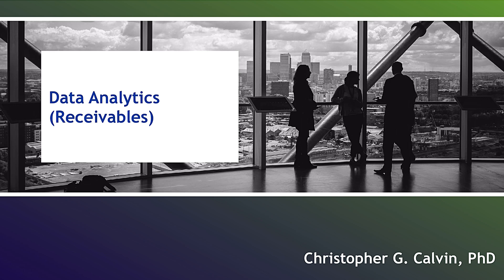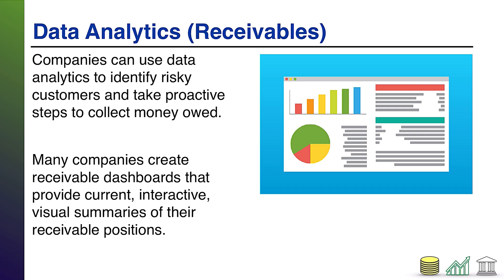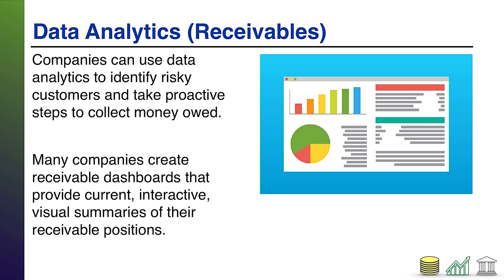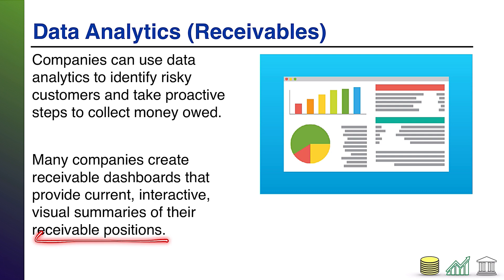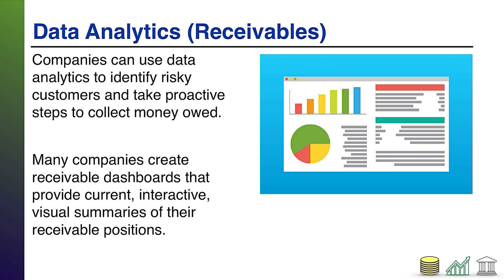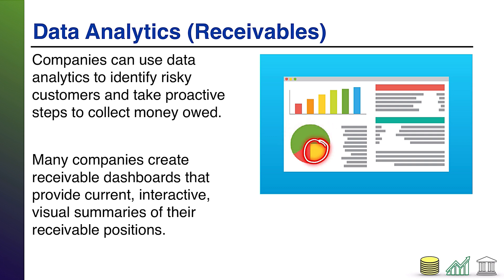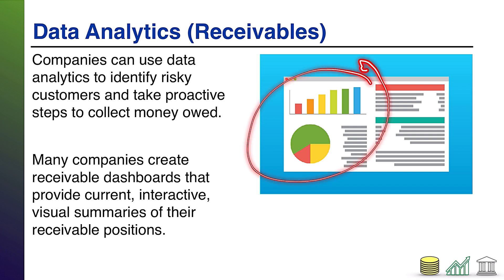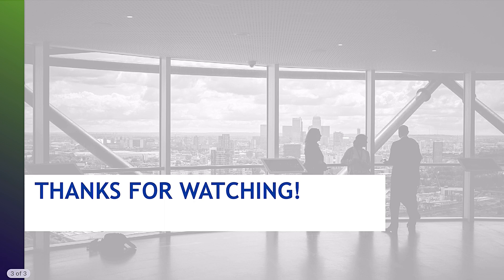Data Analytics (Receivables)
This video introduces students to the ways data analytics can be used to help companies manage their receivables.